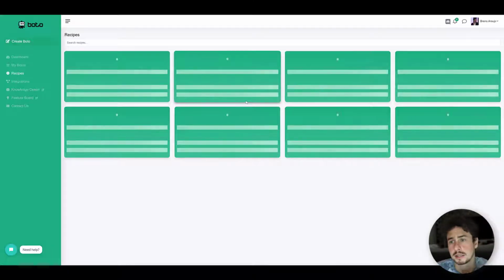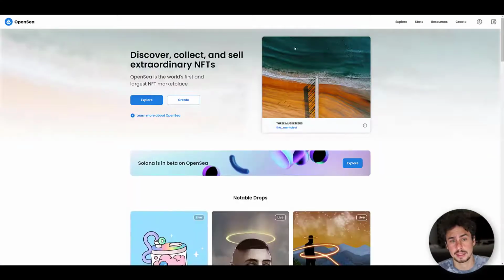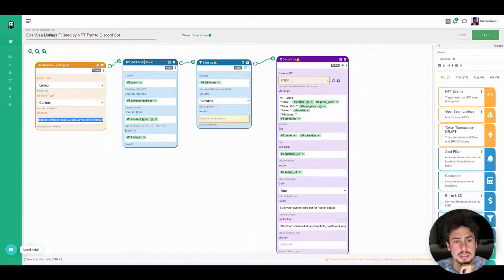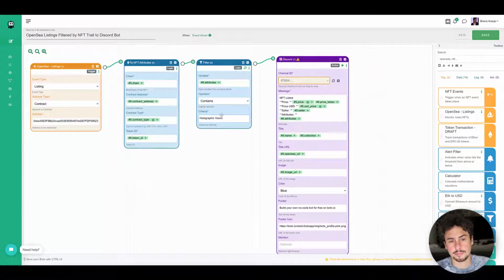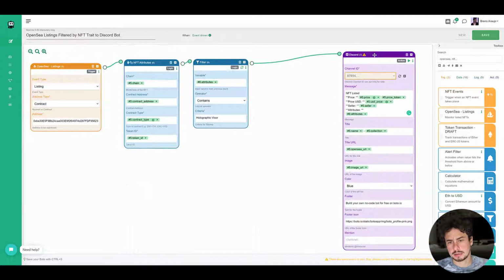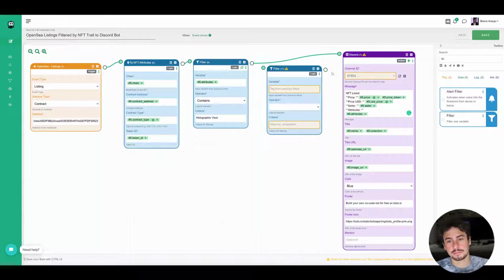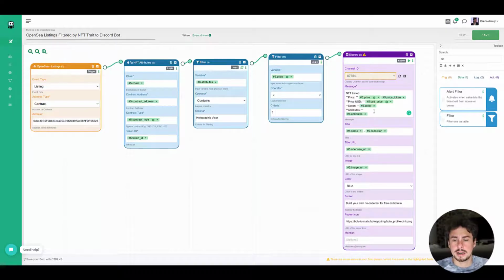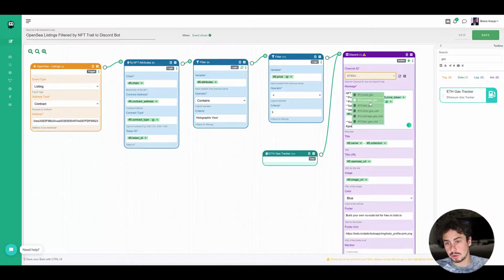How to Filter your NFT Bot by Rare Traits, Price and/or Gas Fee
How to filter NFT's by traits/attributes, price and/or gas

⌚ Timestamps
0:00 Intro
0:42 Choose Your Bot Recipe
1:27 Configuring the Base Recipe
3:02 Configuring the Rarity/Attributes Filter
4:12 Adding a Custom Filter
6:45 Adding Gas Fees to Your Discord Message
7:45 Ending